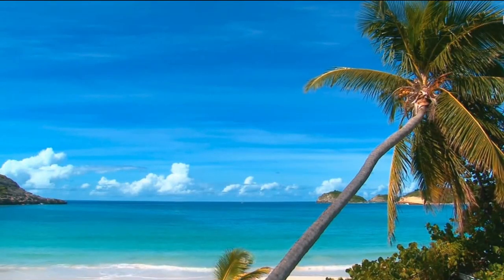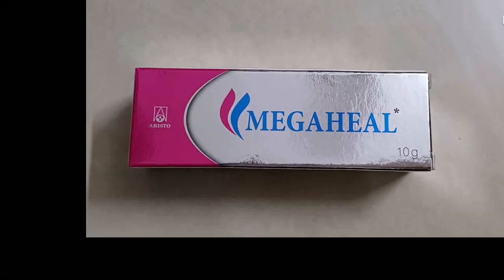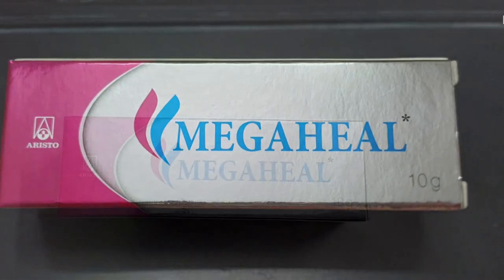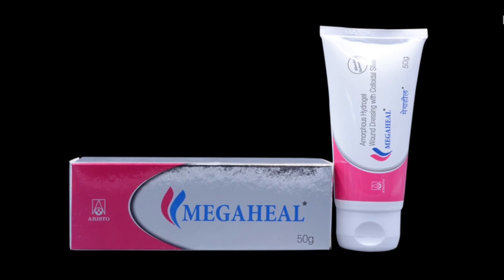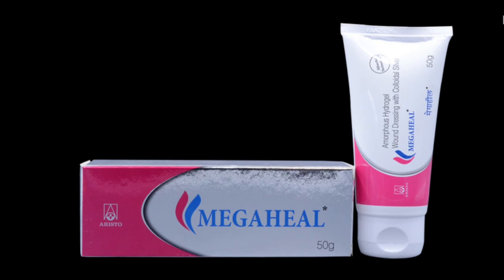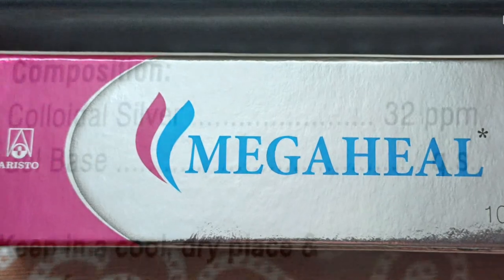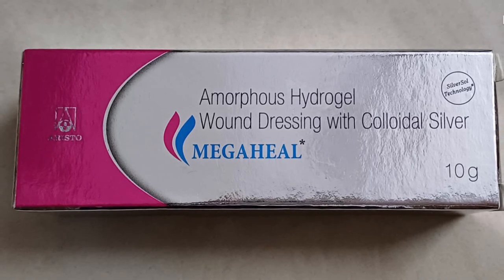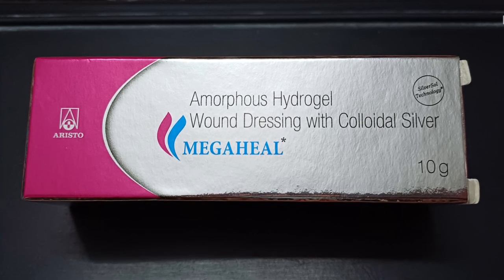MEGAHEAL GEL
Megaheal Gel is a topical antimicrobial and antiseptic agent used for wound care. Its active ingredient is silver ions, which help prevent the spread of infection in wounds, cuts, burns, and minor skin injuries.